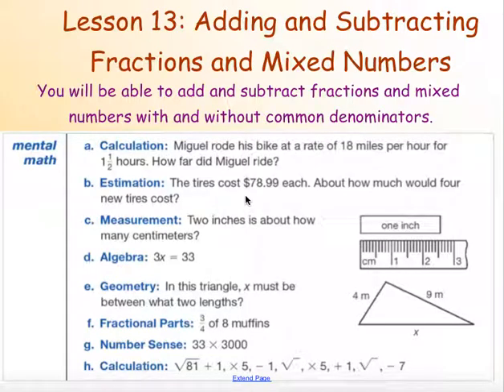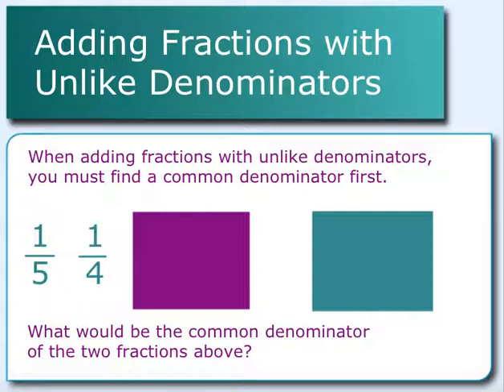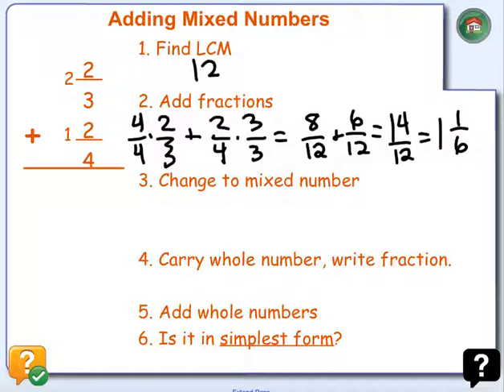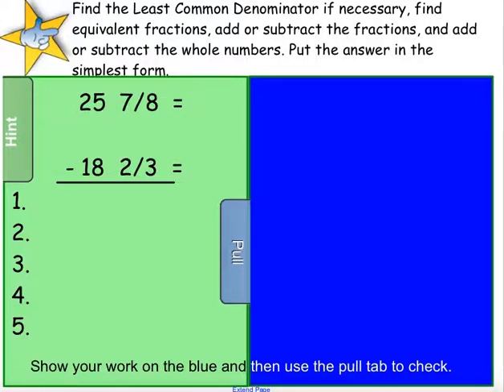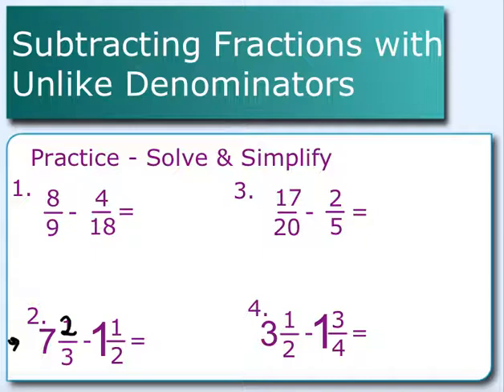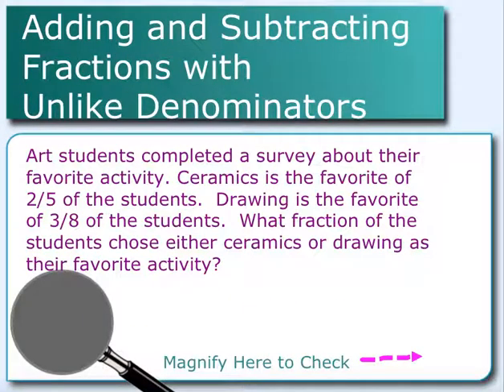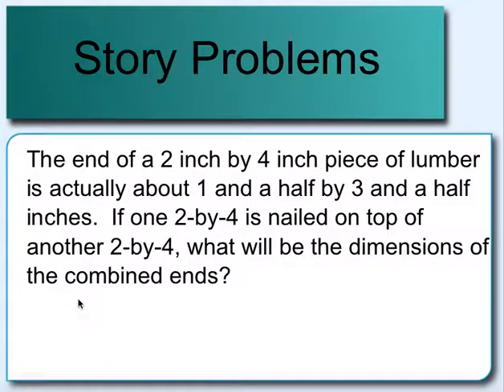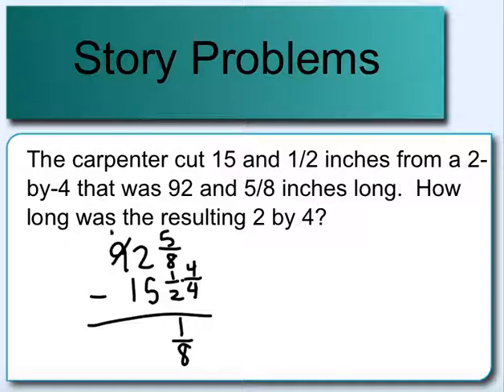Lesson 13 Saxon Course 3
Lesson 13 - Adding and subtracting fractions and mixed numbers